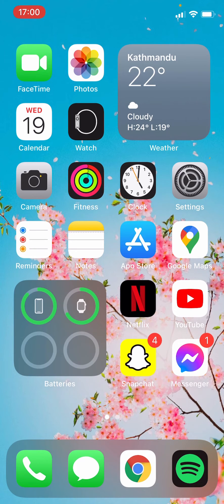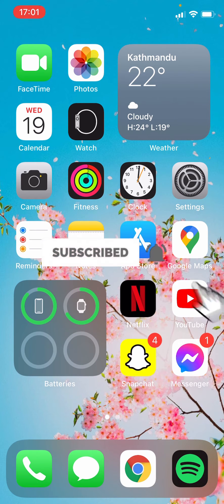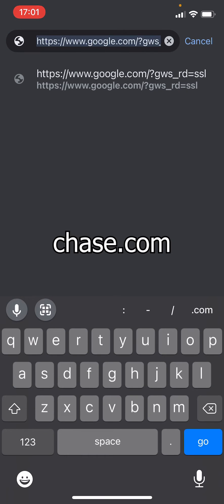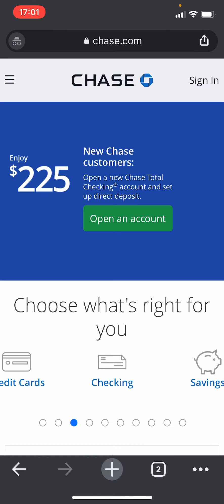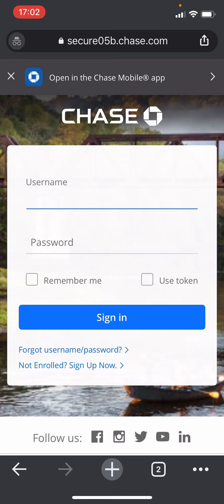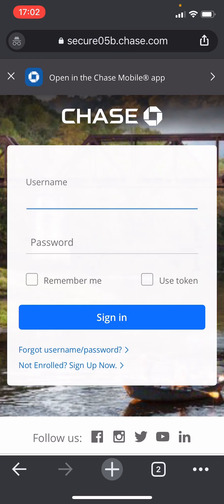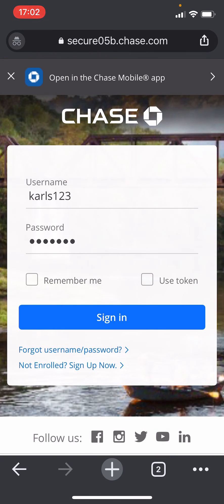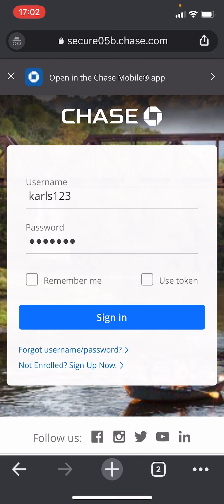Chase Bank Online Bank Login | chase.com login (2022)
In this video, I'm going to show you how to login to Chase Bank online banking account.
Today in this video, I'm going to cover quick steps on how you can login into your Chase online banking account so that you can transfer funds or make payments, manage your finance, setting up alerts or notifications, and transferring money between accounts without having to go into the bank. So sit back and enjoy while I take you through an easy tutorial on how to login to your online banking account on Chase Bank.
1.
2. Click on "sign in" button
3. Type in your username and password
4. Click "sign in" to complete the login process.
Watch the video till the end so that you won't miss any steps on how to login to Chase Bank online banking.